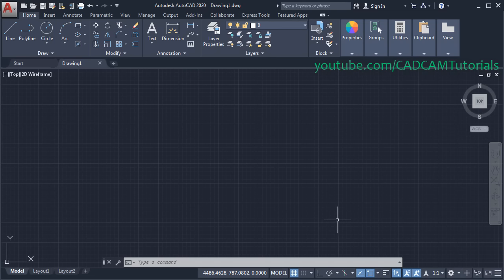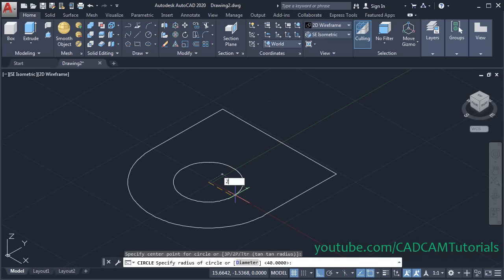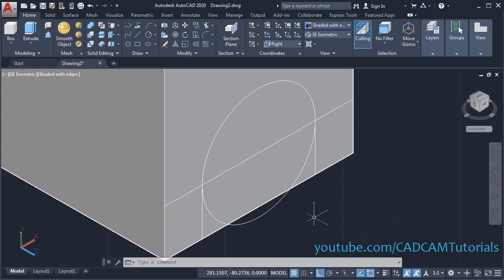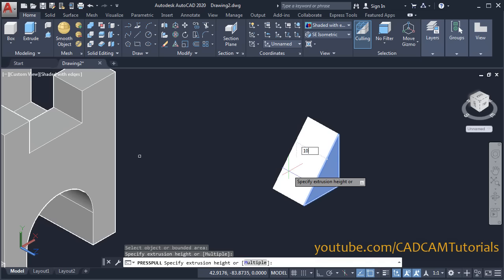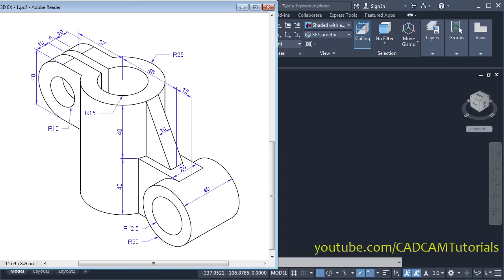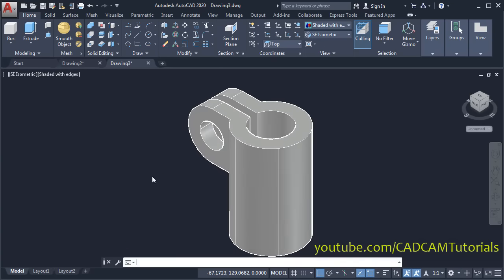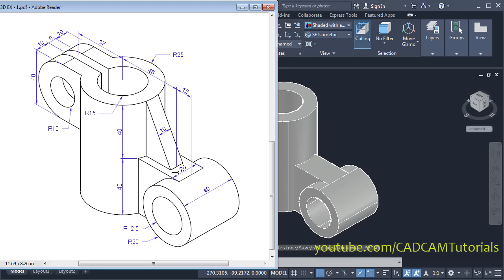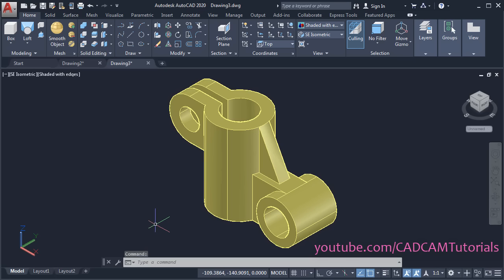AutoCAD 3D Mechanical Drawing Tutorial - 1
AutoCAD 3D Mechanical Drawing Tutorial - 1. In this tutorial we will practice some 3D modeling exercises based on what we learn in previous AutoCAD 3D Basic Tutorial for Beginners - 1 For one of the object we will learn to create perfect flawless 3D rib in AutoCAD. In this tutorial we will use 3D AutoCAD commands such as presspull, extrude, union, substract, copy edges and so on.

AutoCAD 3D exercises for beginners
AutoCAD 3D modeling tutorial
AutoCAD mechanical 3D drawings for practice
AutoCAD 3D practice drawing exercise
AutoCAD 3D practice mechanical drawing